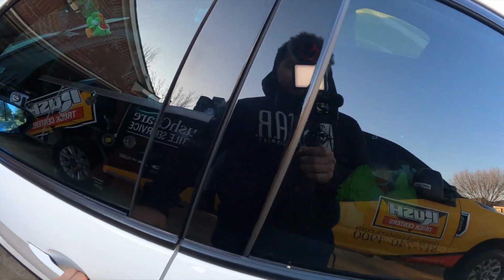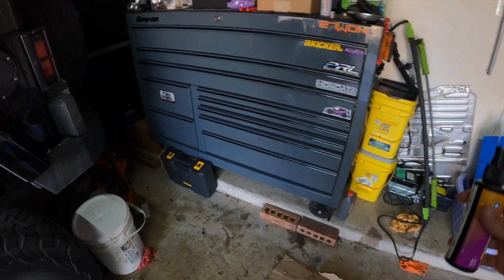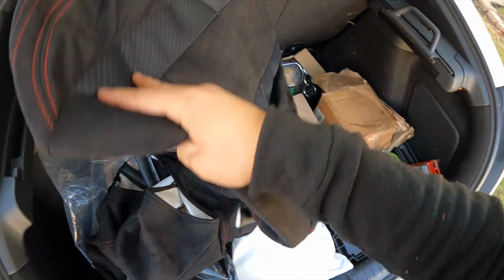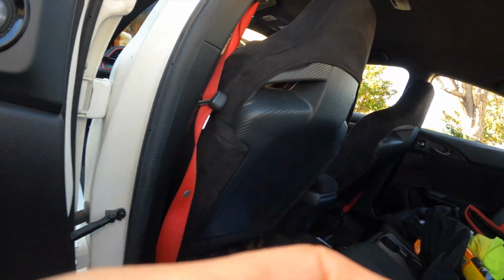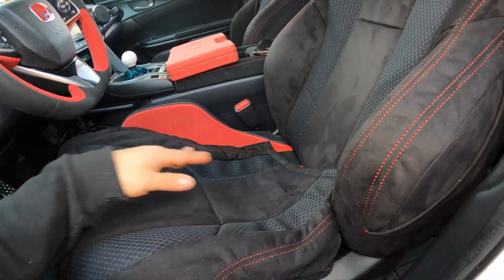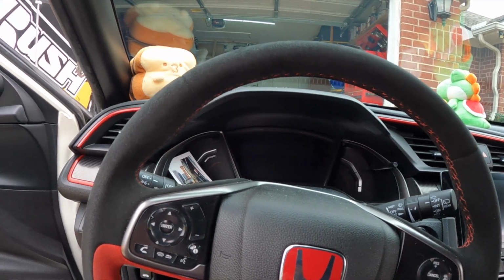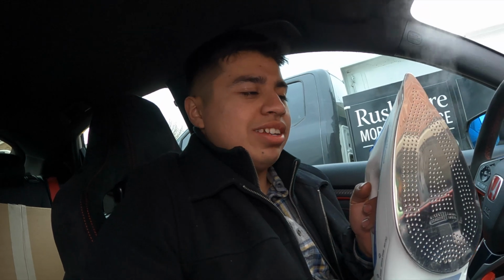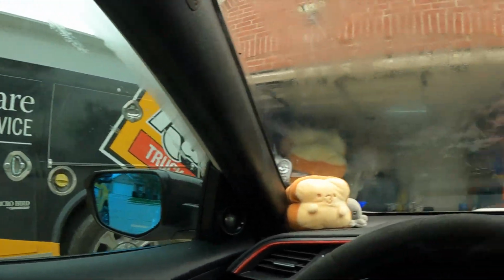The BEST Seat Covers For The TYPE R? Installing Full Suede Seat Covers. OEM +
Big Shoutout to Instagram (I1mtd_r). For These Amazing Seat Covers. They look Awesome If you want to order a set send him a Message on Instagram.
We are almost to 800 Subscribers thank you for everyone who supports the channel.
Huge Shoutout to Shine Armor for sending out the Anti-Fog Product to Test. If you would like to pick up a Bottle Check out their Website or Instagram.